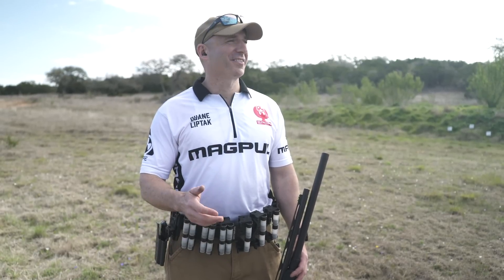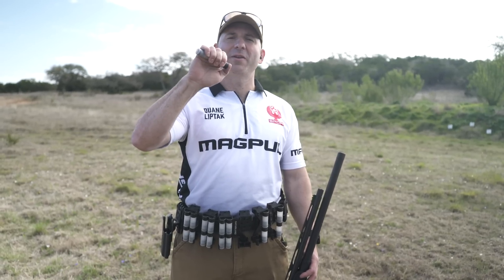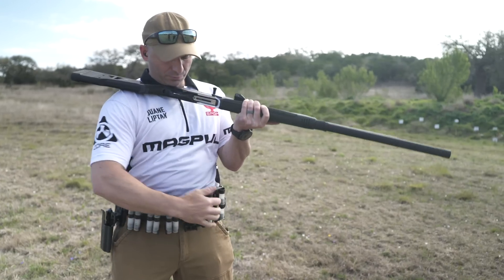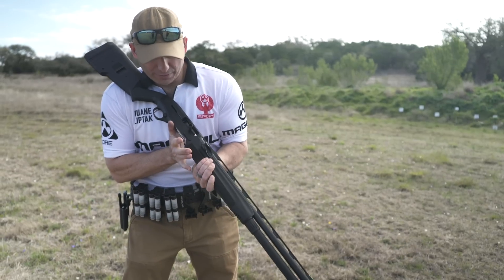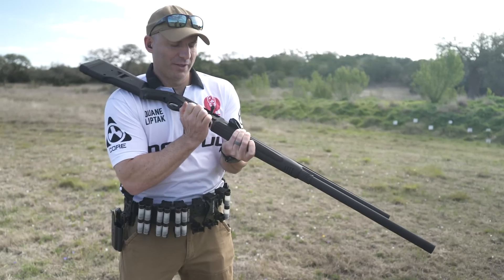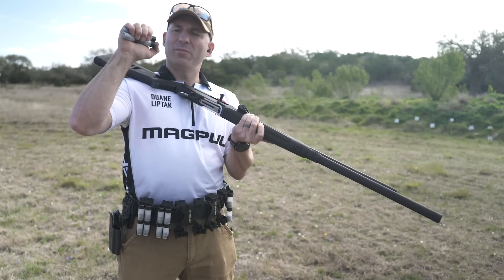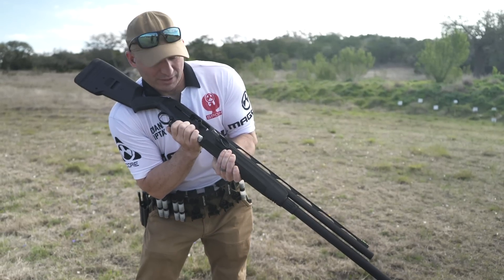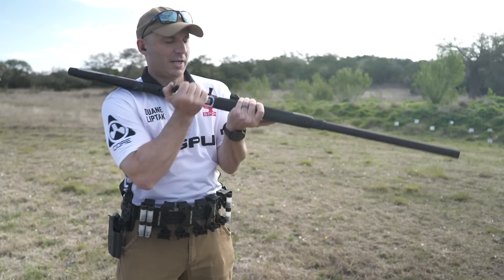Magpul - Extended Minute - 018 Loading Twins & Quads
Being competitive in 3-Gun demands a speedy shotgun reload if you want to move up the leaderboard. Today's Magpul Extended Minute slows down quick reloads so you can get faster and start taking home those oversized checks.